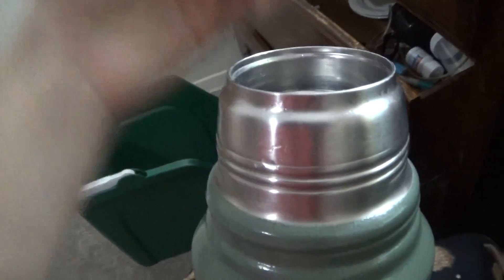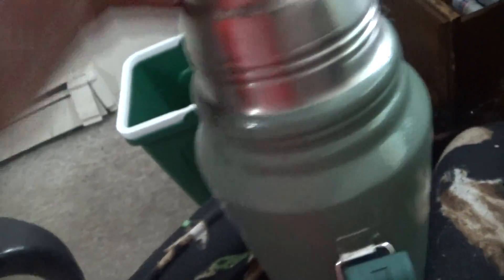stanley steel green thermos made in chna b 2018 en12546-1 1.1 qt/1.0l